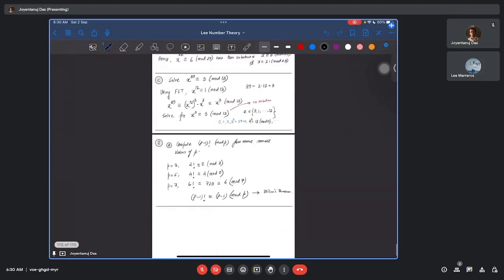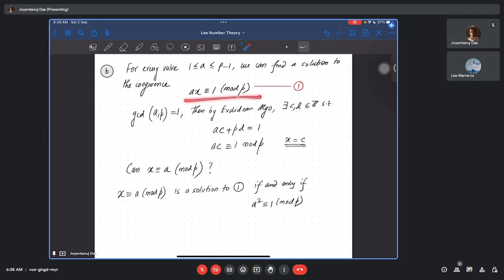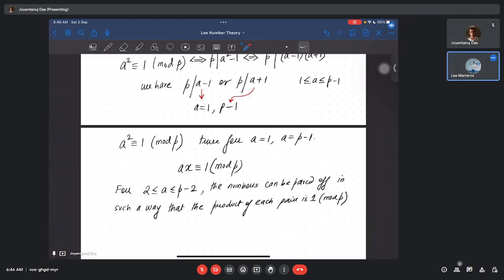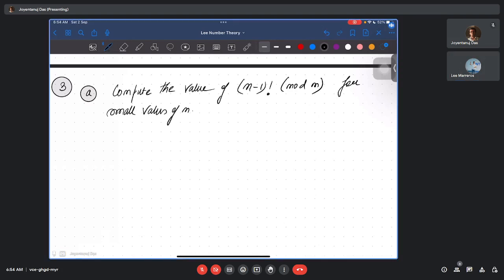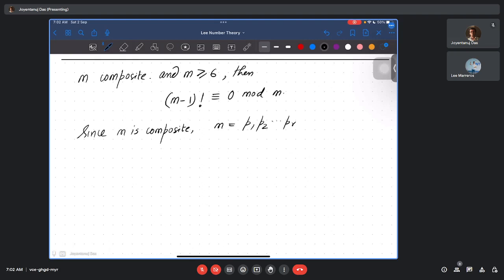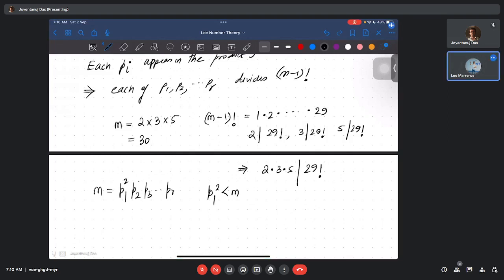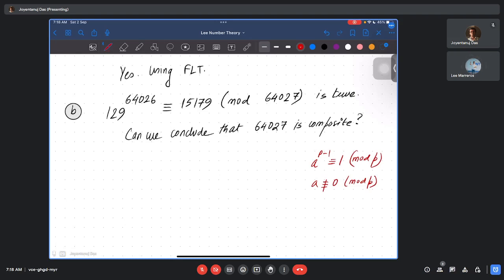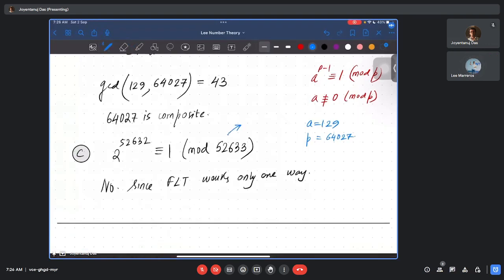Wilson's Theorem: Statement and Proof.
In this video, we cover the following topics:

1) Wilson's Theorem: Statement and Proof.

2) Finding the value of (m-1)! mod m for any natural number m.